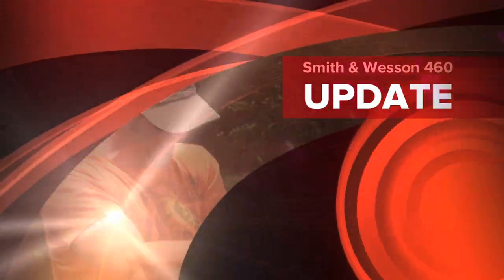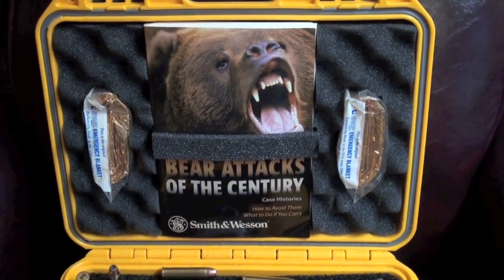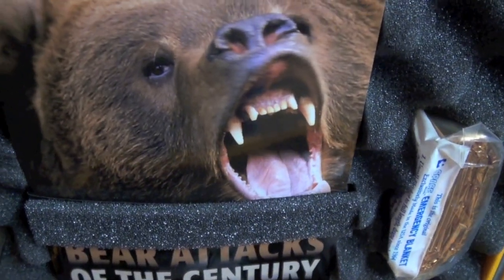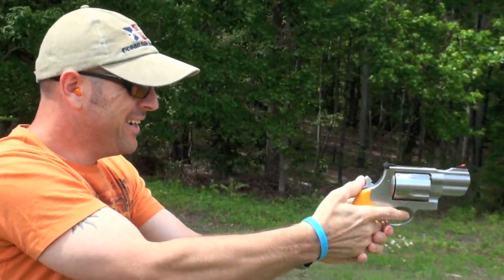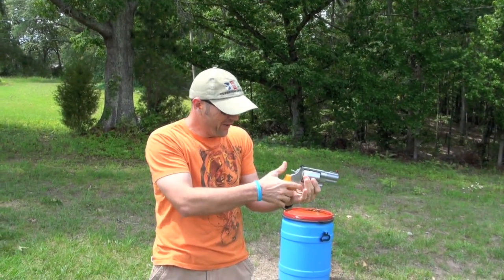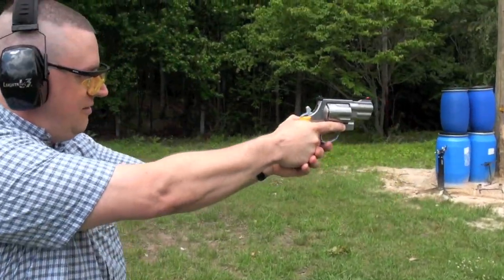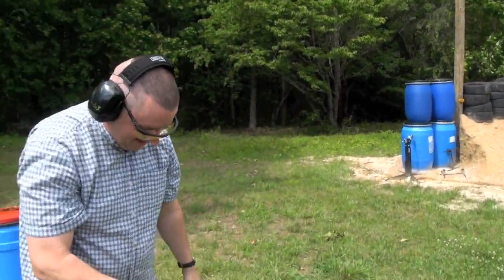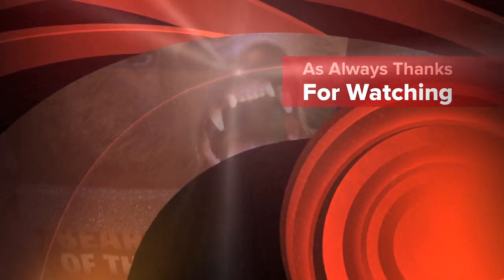Smith & Wesson 460ES .460 MAG Revolver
Chris Bollinger and Derrick Scott shooting my Smith & Wesson 460ES Magnum.  More Info below, check it out.